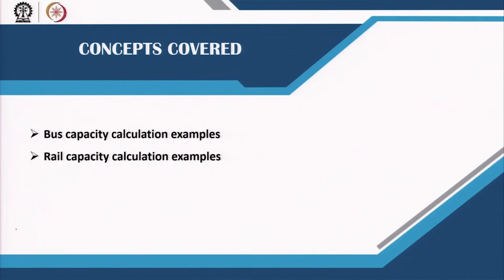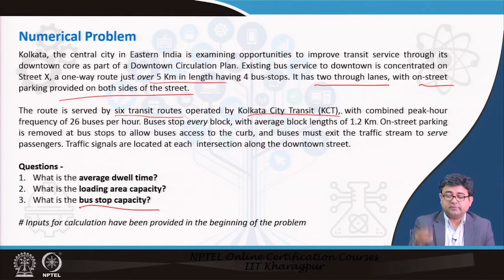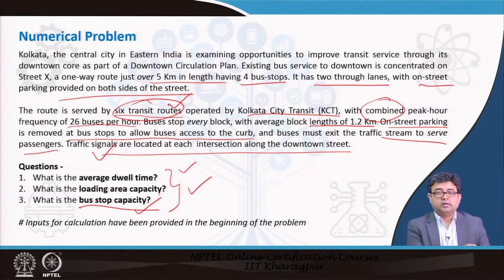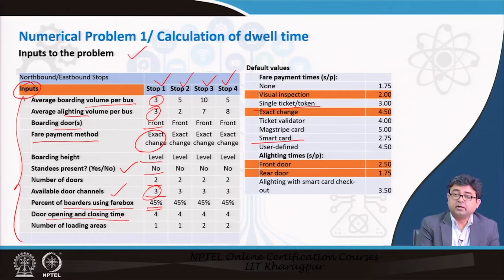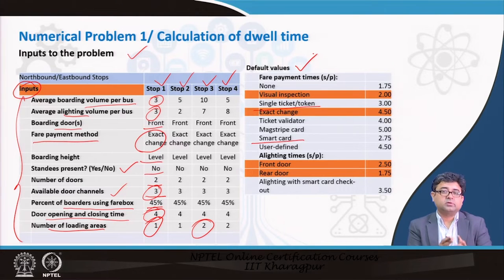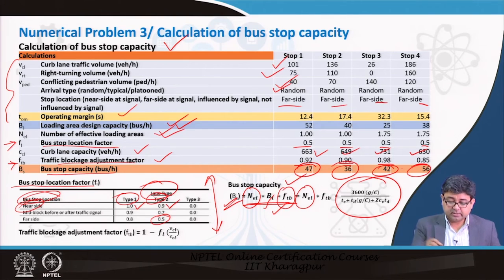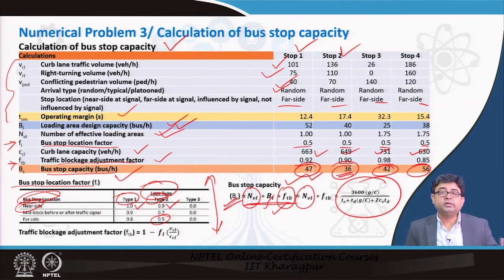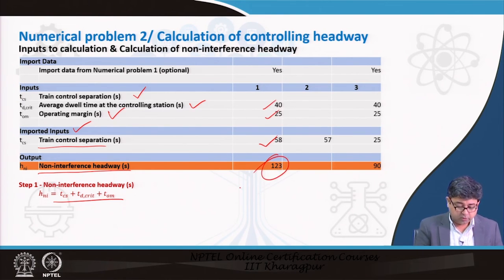Lecture 18: Public Transportation: Bus & Rail Transit Capacity (contd.)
About us:-

SWAYAM PRABHA